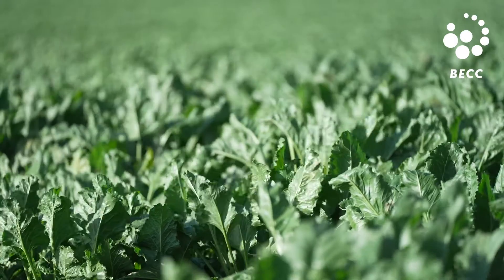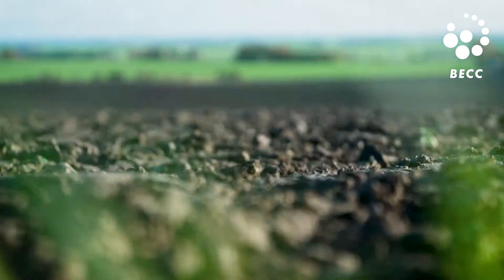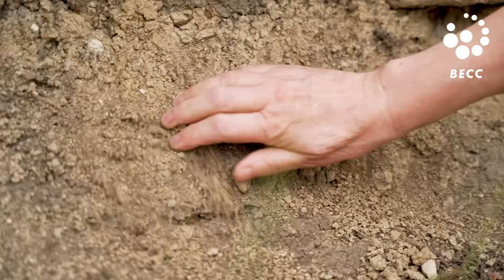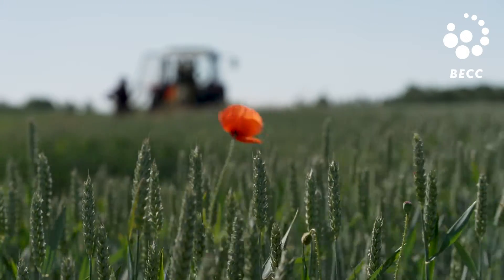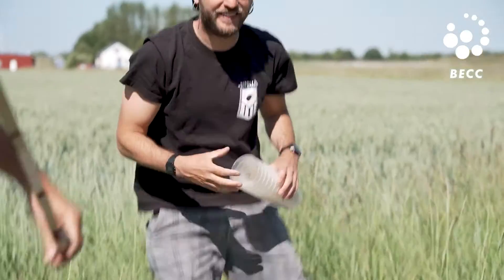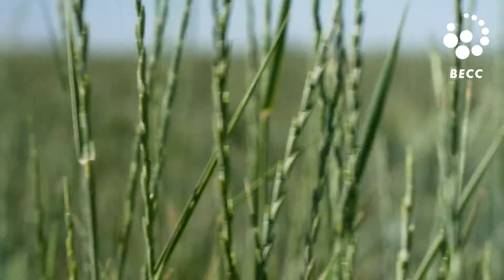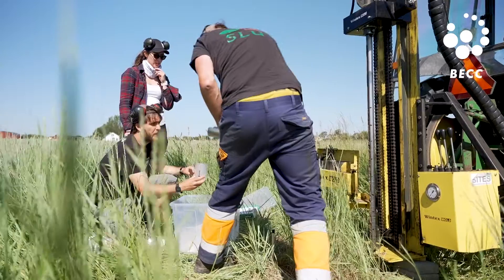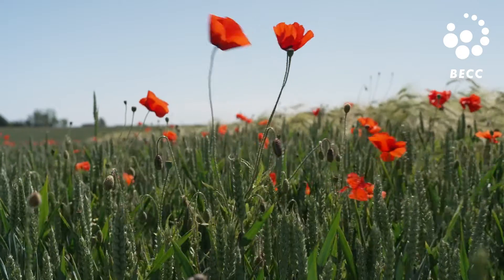How can we manage ecosystems to mitigate climate change? - Agriculture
How can we manage ecosystems to mitigate climate change with a focus on agriculture? Explained by Katarina Hedlund, Professor in Biology and Soil Ecology and Albert Brangarí, Researcher Microbial Ecology.